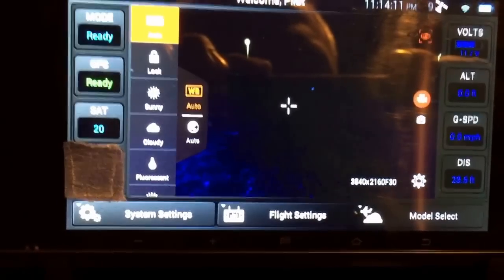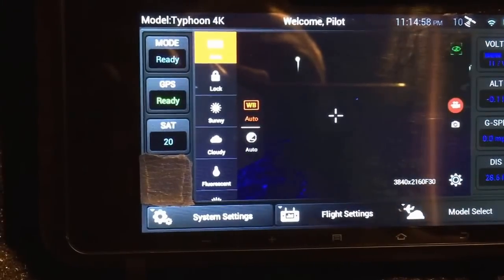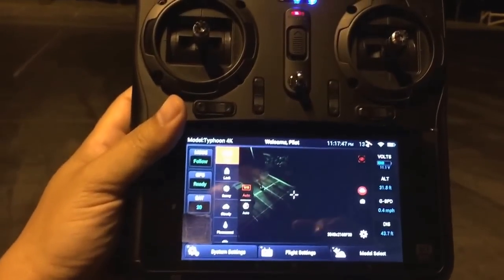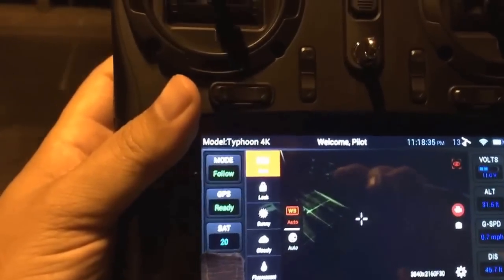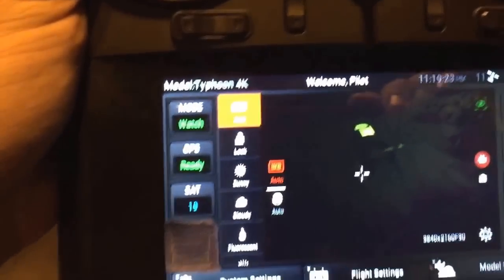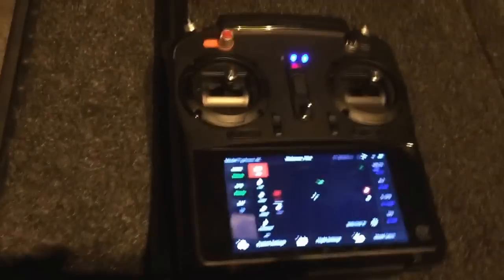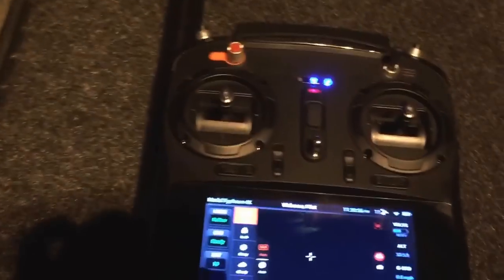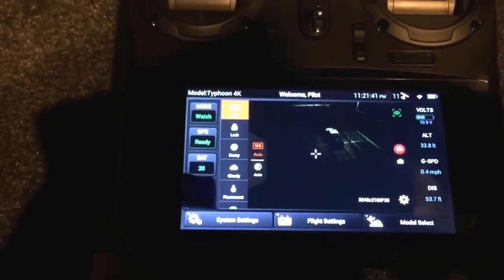Yuneec Typhoon Q500 4K Watch Me Mode and Follow Me Mode Briefly Explained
No fluff, just a quick explanation of the Watch Me and Follow Me Modes on the Yuneec Q500 4K.  Sorry for the poor lighting but I had to get this video up quick as I promised someone and I'm not able to do it the rest of this week.